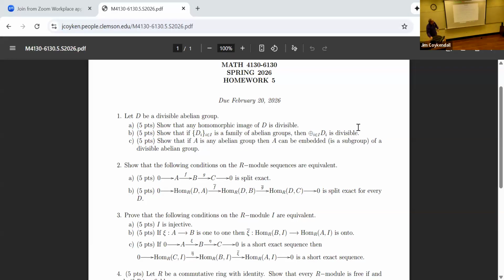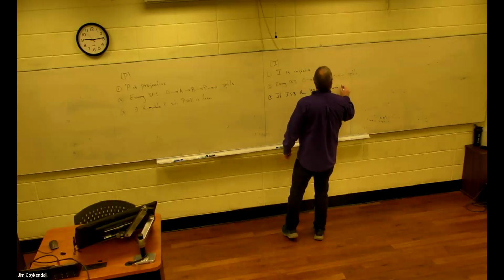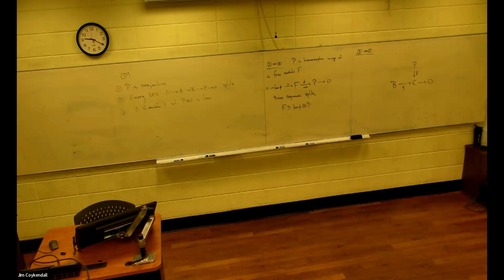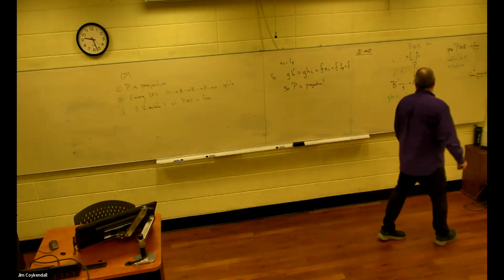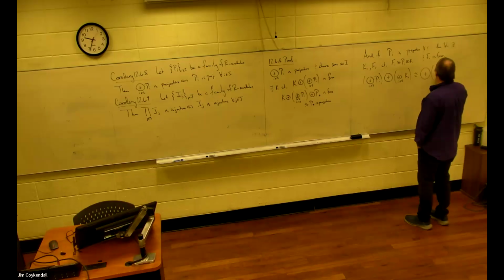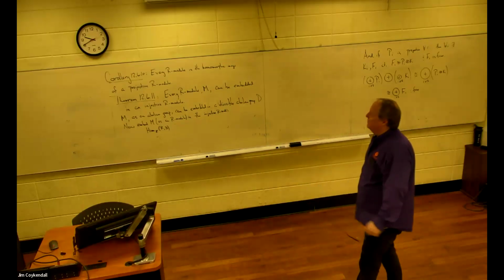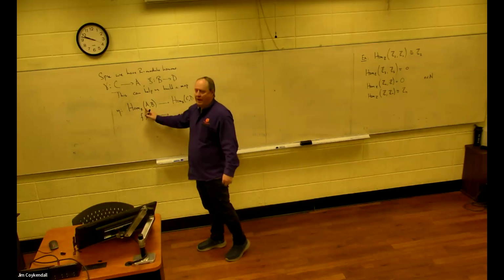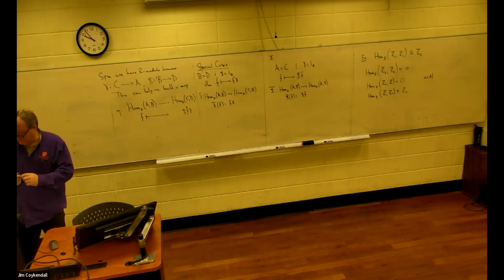Math 4130, 2/6/2026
Finishing up theorems on projectives and injectives and the beginnings of Hom.